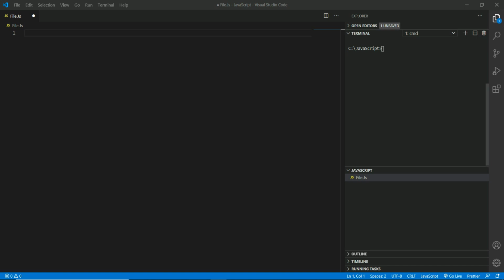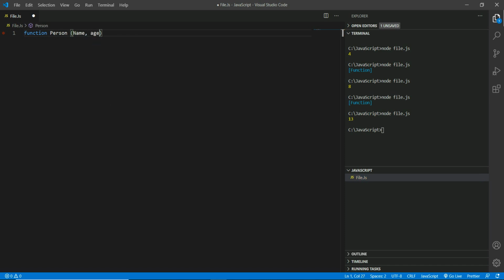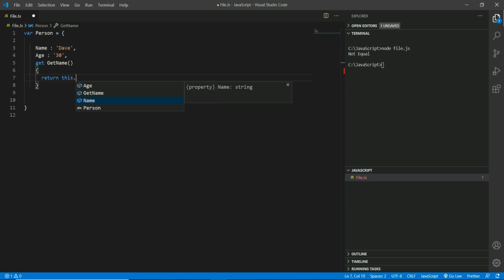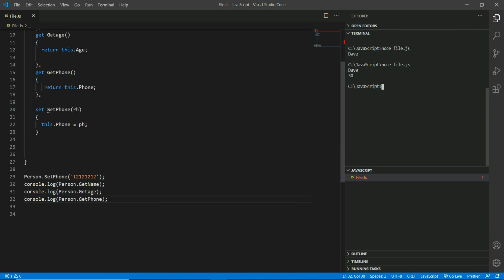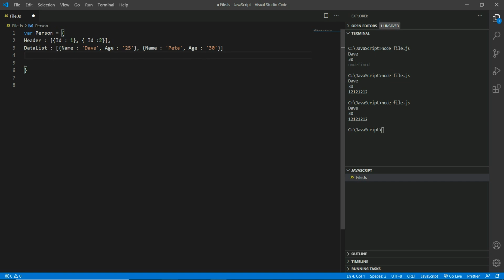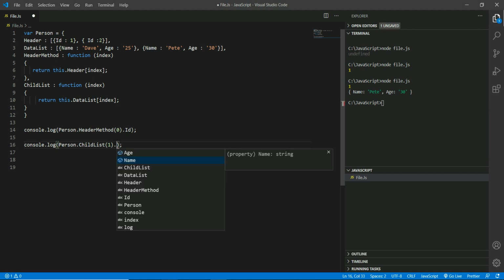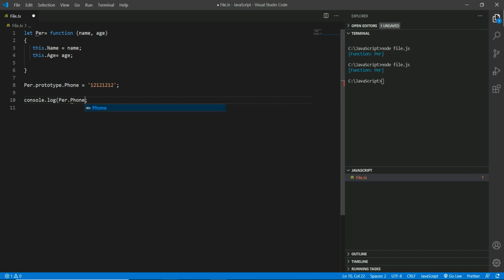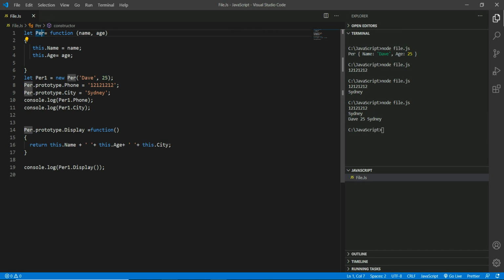JavaScript for Salesforce developers Part 2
This tutorial will teach you about Prototype chain, objects, Getter and Setter method
Java Script MSDN